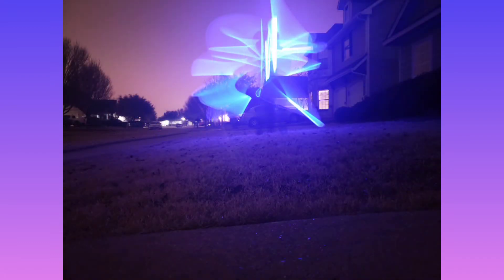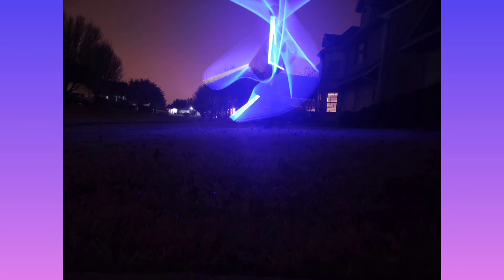High Exposure Lightsaber Photos #2